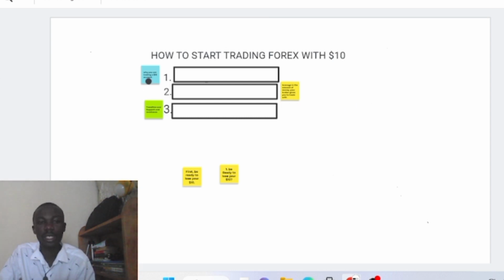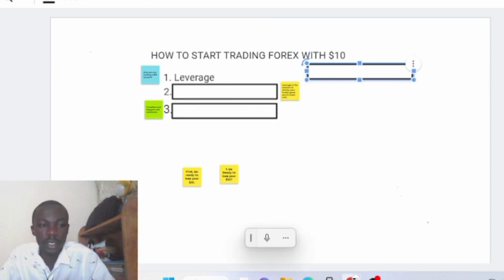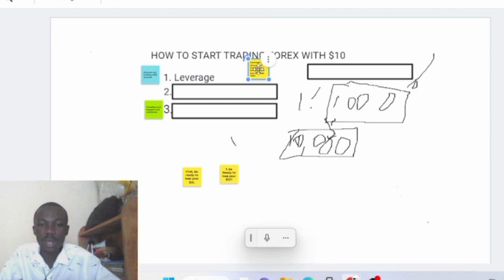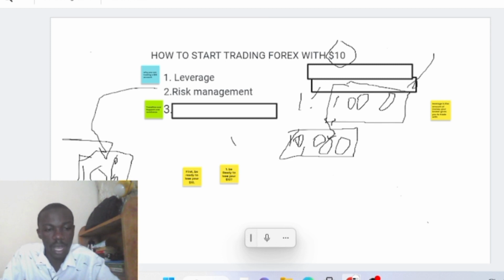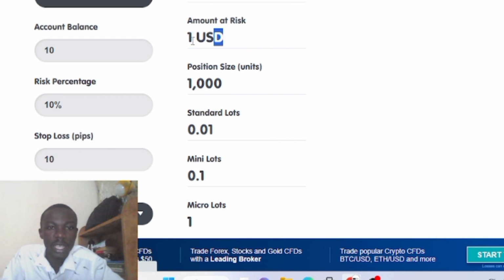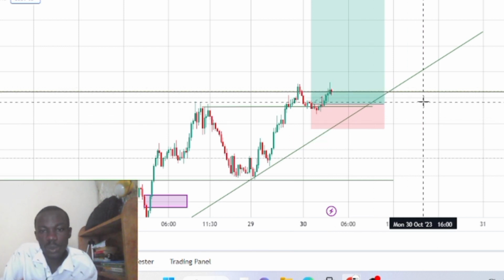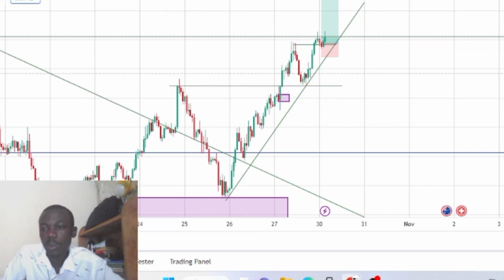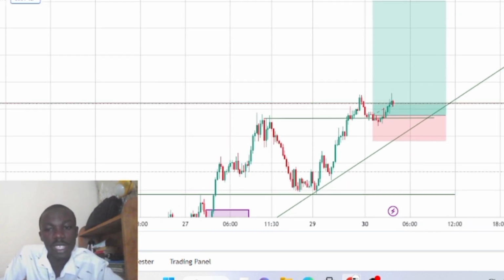How to Start Trading Forex with $10 Capital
in this video l discuss how you can start trading forex with a $10 account
Recommended Broker

Trade Crypto with these Exchanges
Best exchange with highest trading volume

Start Your YouTube Business today and Make Money Even Without Showing your Face: